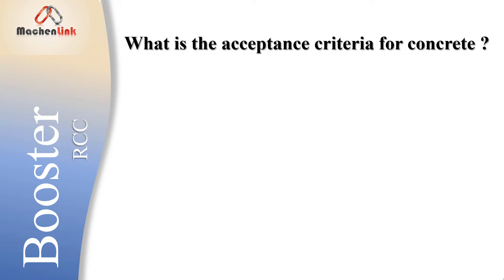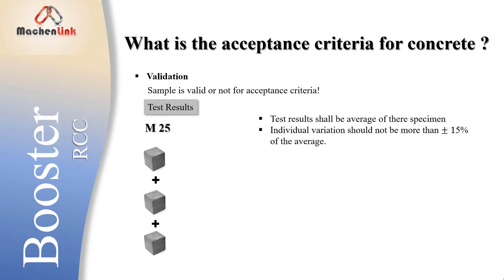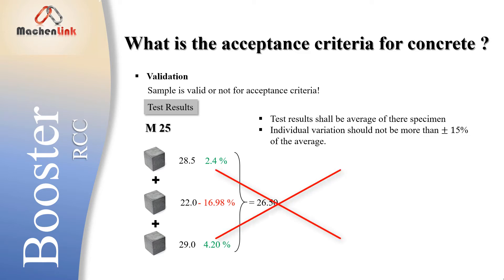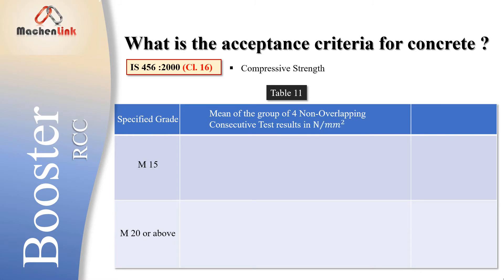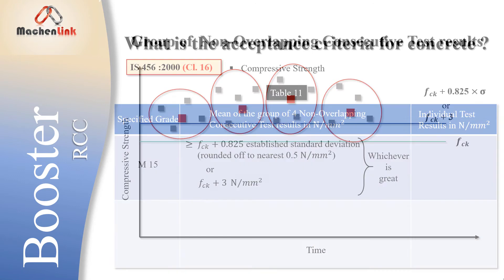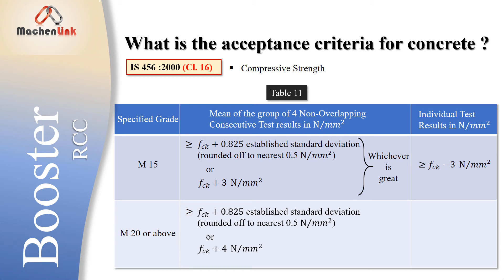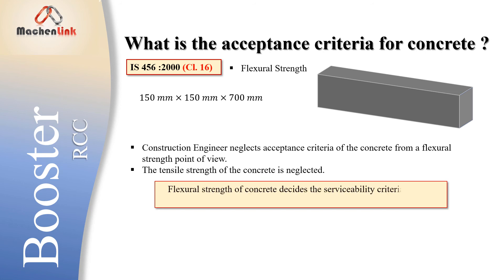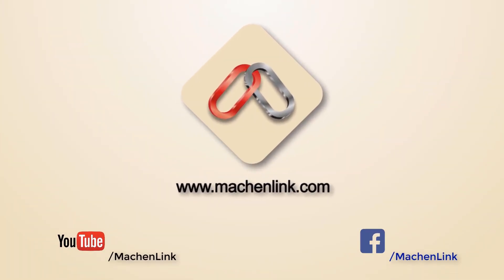Acceptance criteria for Concrete || RCC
Understanding the acceptance criteria for concrete according to IS 456:2000 is important to ensure its acceptance. There are two main criteria for concrete: the compressive strength for cube samples and the flexural strength for beam samples. These criteria are essential for assessing the quality and durability of concrete structures.